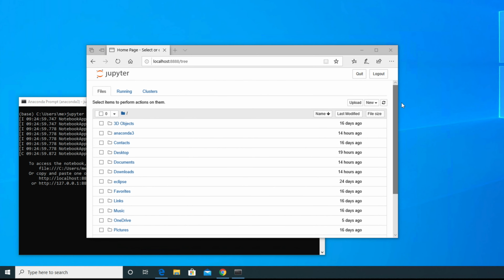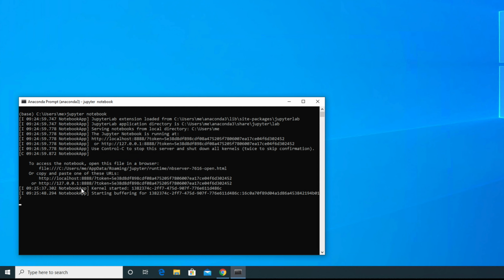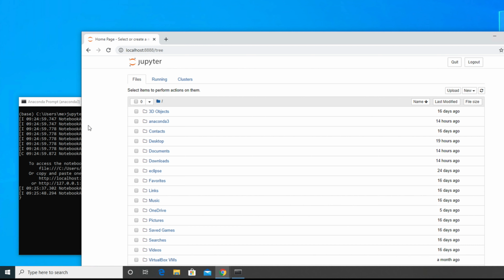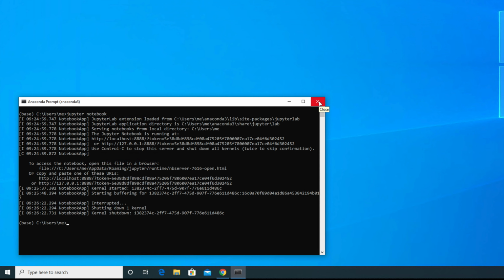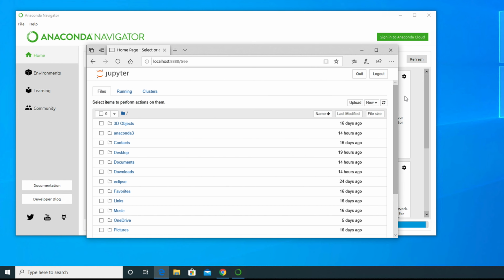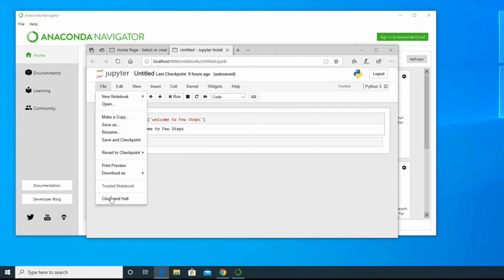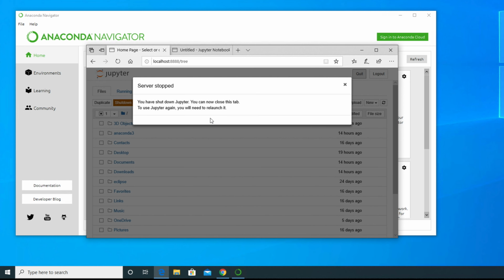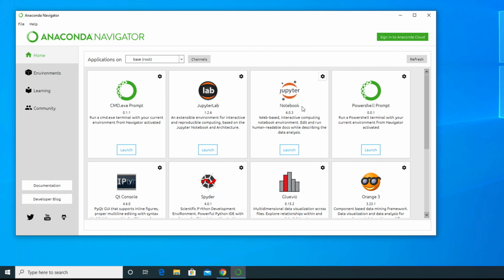How to Close Jupyter Notebook Completely on Windows